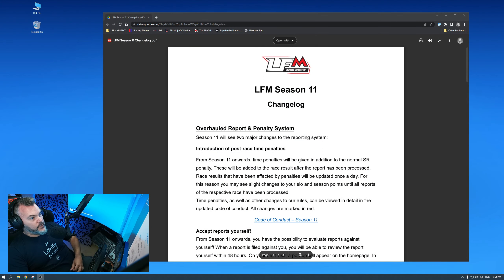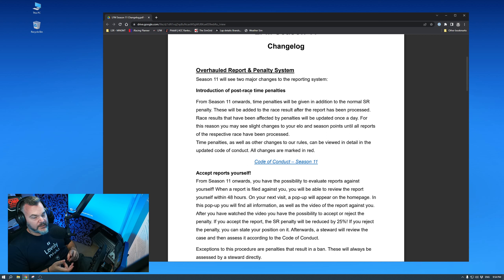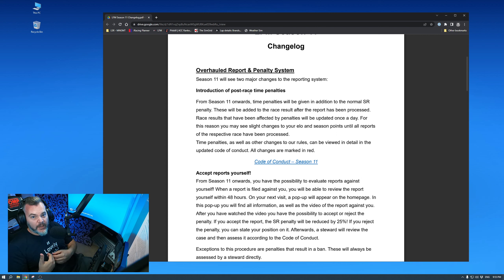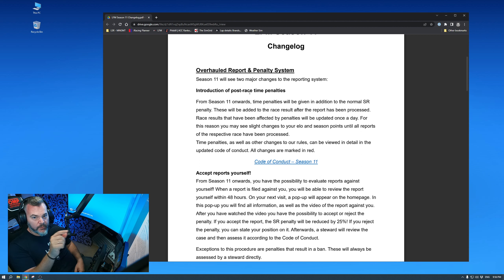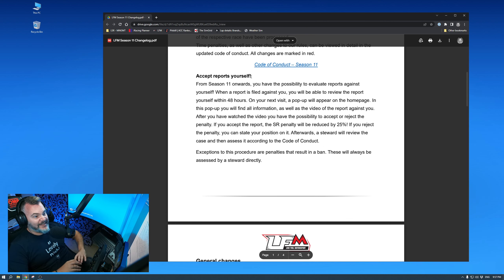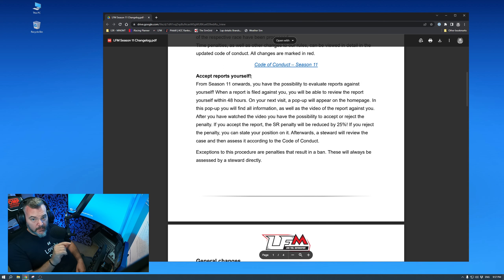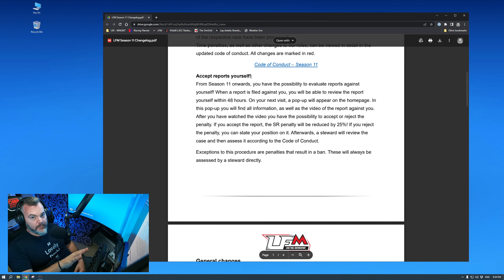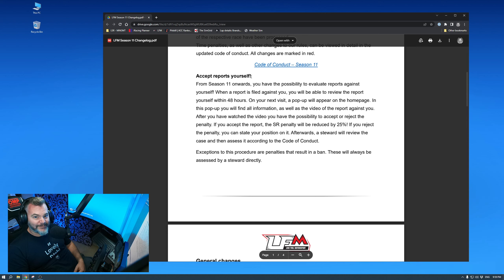Season 11 new Reporting & Penalty System explained! This changes everything!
Low Fuel Motorsport have made the greatest update to their platform, ever! It changes EVERYTHING!

Hello, I'm Constantinos! Apart from pretending to drive fast, I also have created the Lovely Dashboard & Overlay, which you can spot in my streams.

Referrals
Track Titan Use code "KWY4Y8" and get one month free!

PC
• AMD Ryzen 7 5800x
• 32Gb RAM
• MSI GeForce RTX 3080
• 3x Samsung G5 32"
• 1x AOC CQ32G1 32"

Driving
• Fanatec DD1
• Fanatec Formula V2.5
• Sim Racing Alien Pedals
• SimDash 6.8" BOSCH
• Simracing Custom Dashboard 5" Pro

Rig
• Sim Lab GT1 Evo
• Sim Lab Triple Monitor Stand + Quad

Streaming
• OBS Project
• Elgato Facecam Pro
• Creative Live! Cam Sync V3